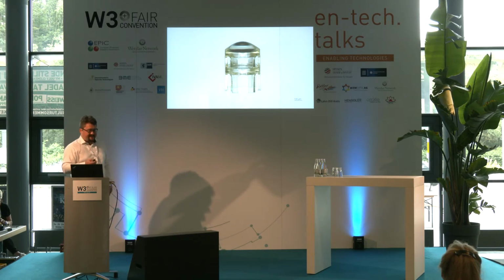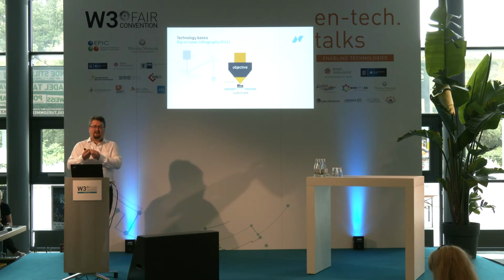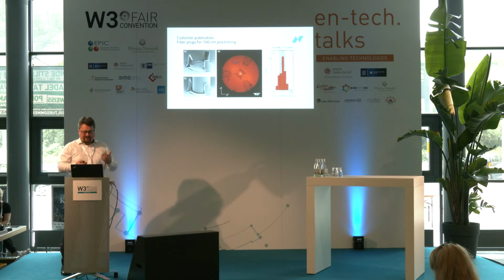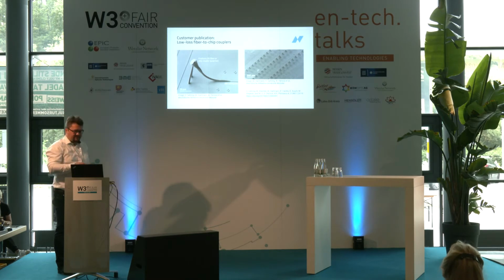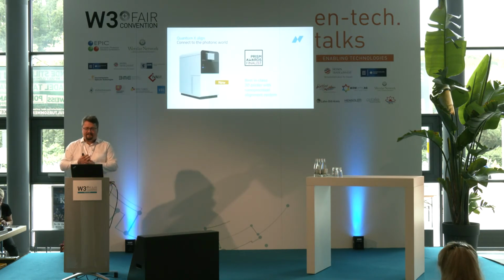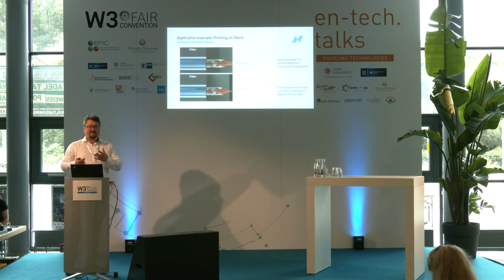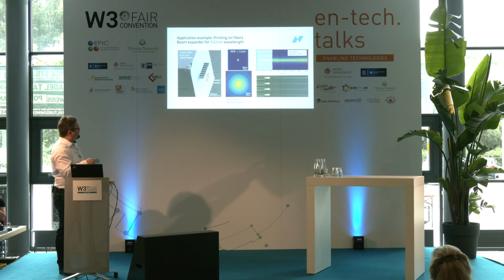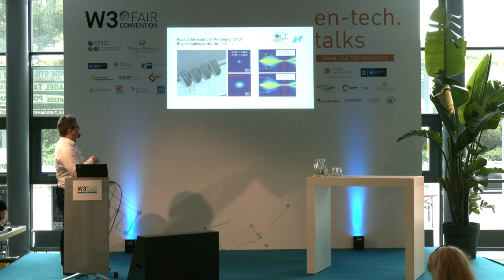W3+Fair Wetzlar 2022 | Dr.Jochen Zimmer | Microfabrication of precisely aligned freeform microoptics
Lecture by Dr. Jochen Zimmer, Sales Manager at NANOSCRIBE about "Microfabrication of precisely aligned freeform microoptics".
Hold at W3+ Fair in Wetzlar 2022, as part of the en-tech.talks conference on the Innovation Stage, 7 July 2022.